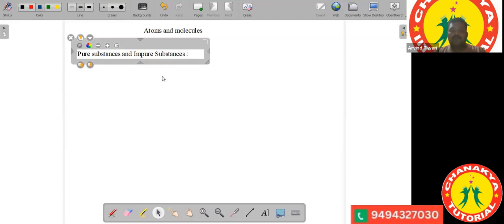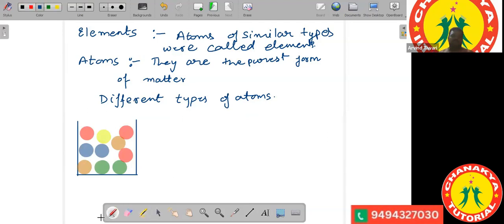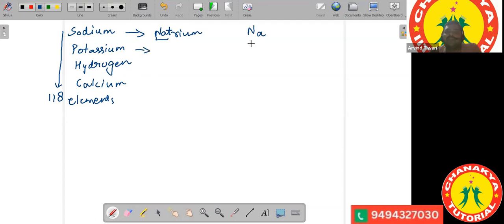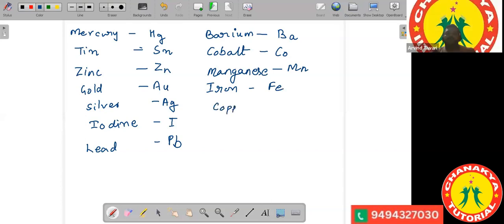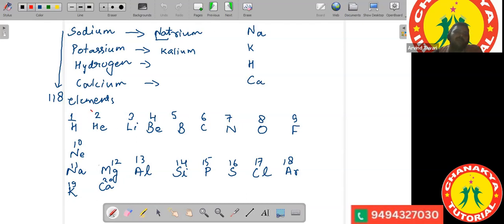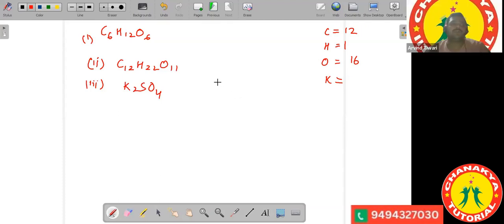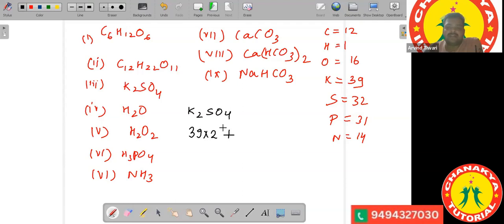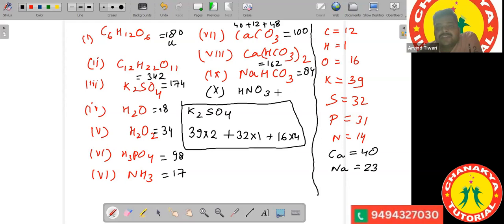Atoms and Molecules L1 Class 9